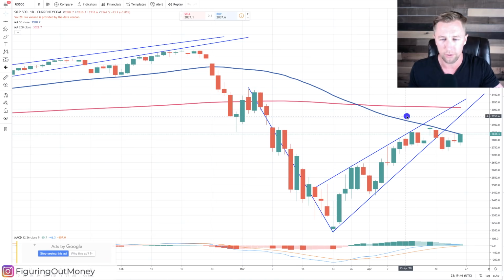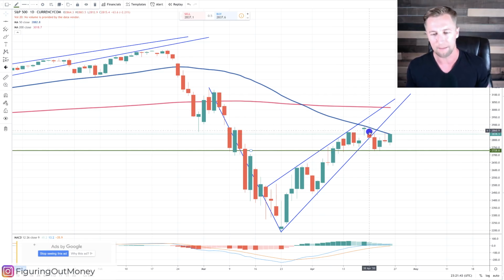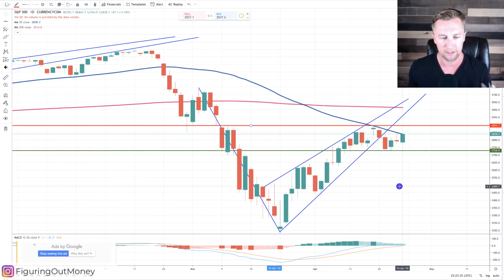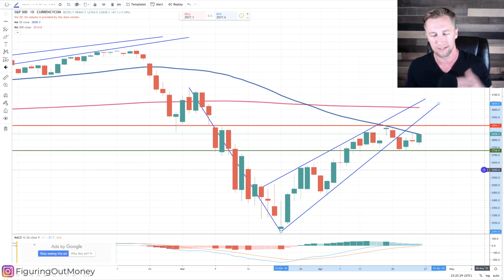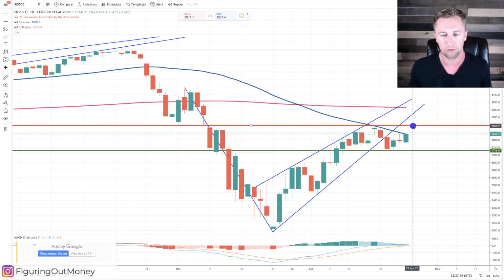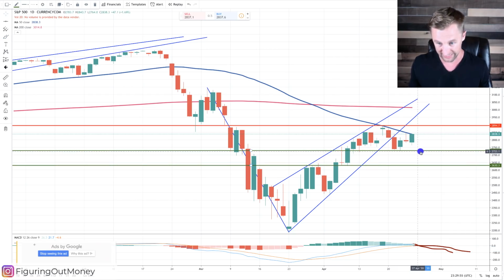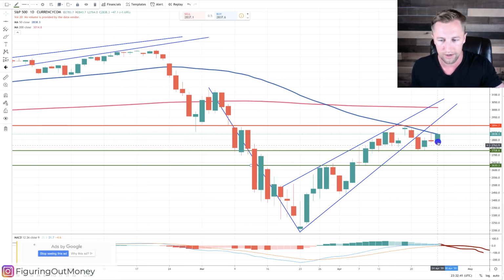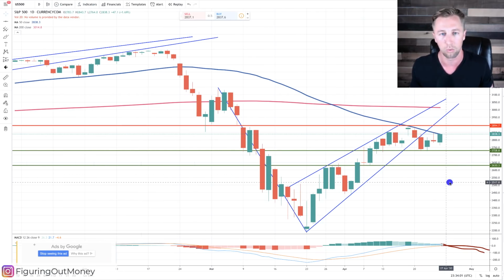Bull Trap Is Coiling (Will We See a MASSIVE Stock Market Crash) | SP500 Technical Analysis Update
The Bull Trap is coiling and we are going to witness a massive stock market crash in the very near future. OR...Will we? I plan on answering that question here with this complete S&P 500 (SP500) technical analysis breakdown.

In this video I og over all the ideals that both the bears and bulls have. I am trying to be as unbiased as possible during this technical analysis walk through of the SP500. I give the positives and the negatives.

What you want to do with this information is completely up to you. personally I am waiting for the confirmation of the support or resistance break through that I mention in the video to start creating a position I feel comfortable with trading.